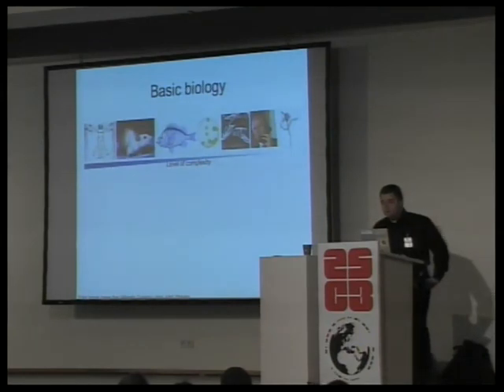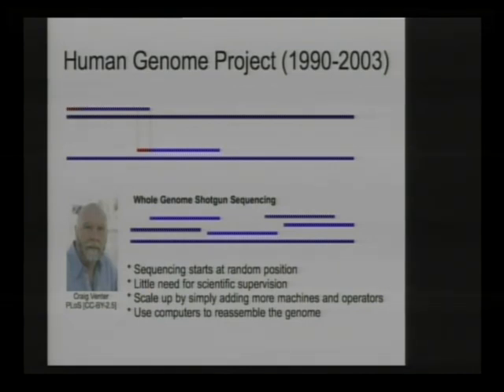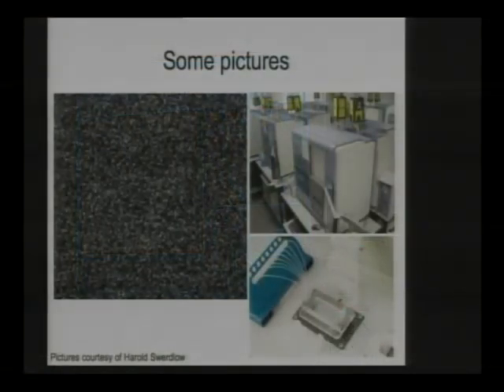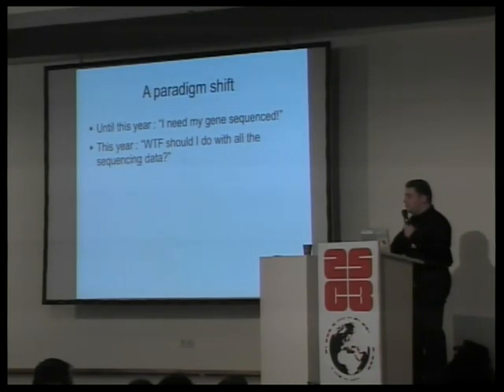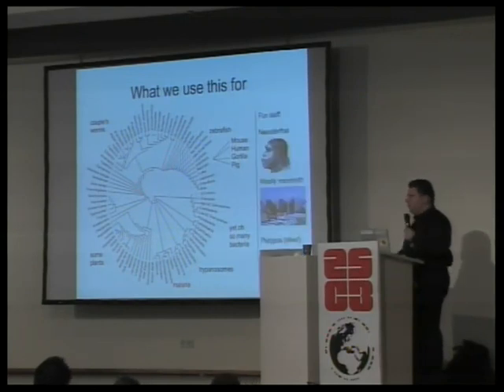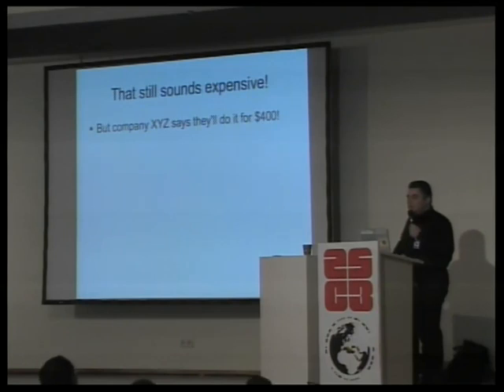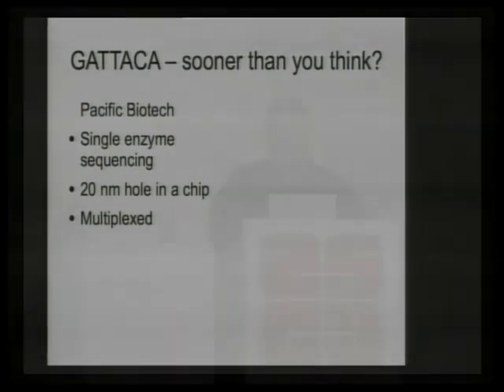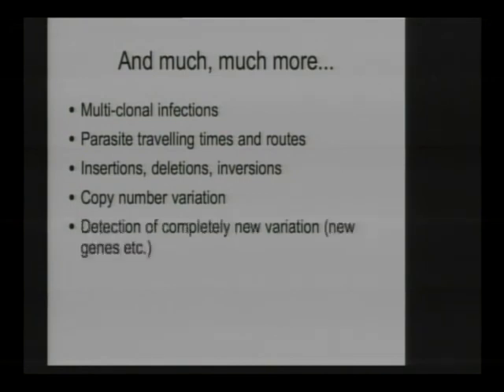25C3 2008 eng all your bases are belong to us